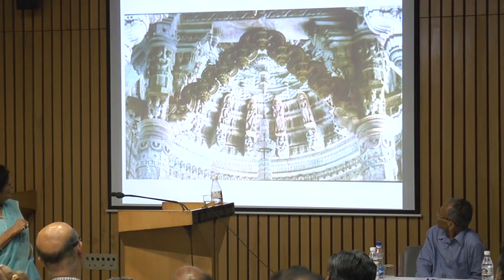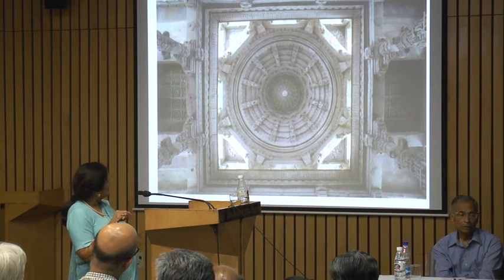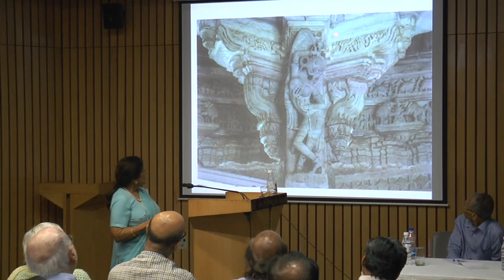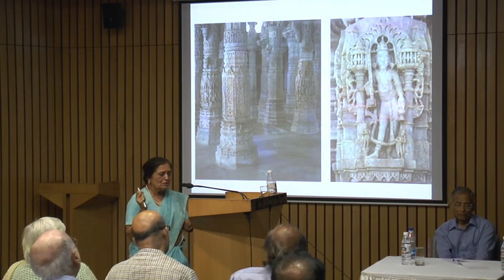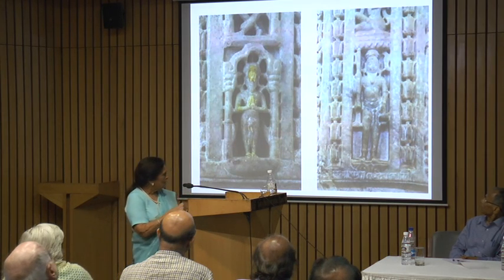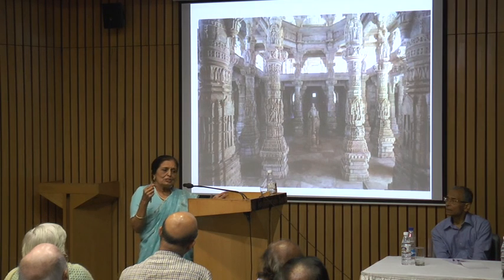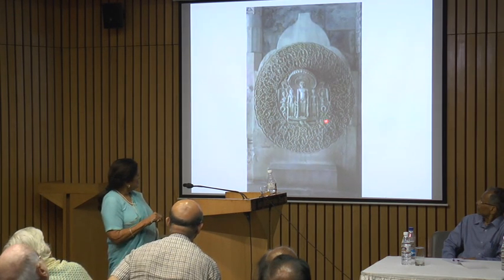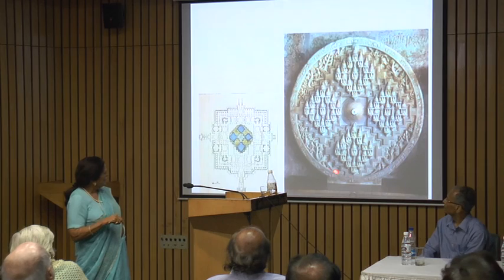Lecture on Jain Art by Prof. Saryu Doshi, Part 5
Lecture on Jain Art (Iconography) by Prof. Saryu Doshi at India International Centre, New Delhi, 30th May 2016